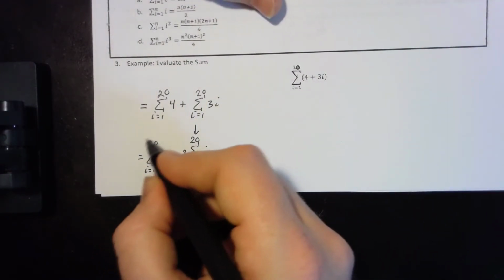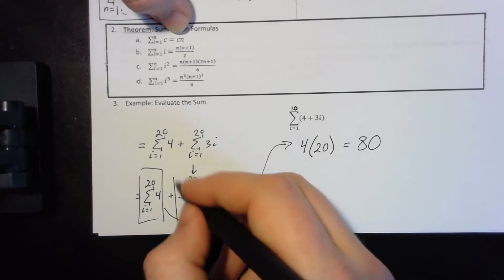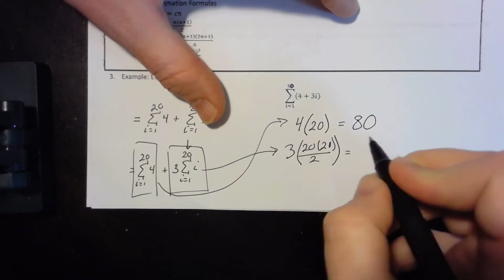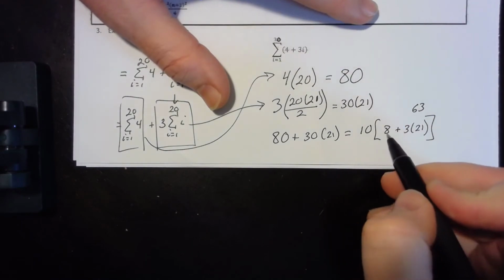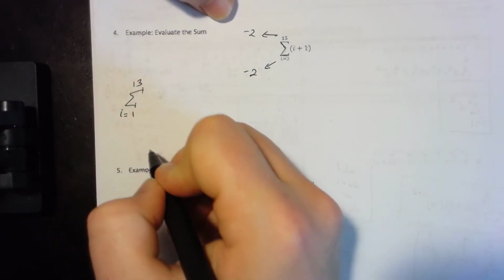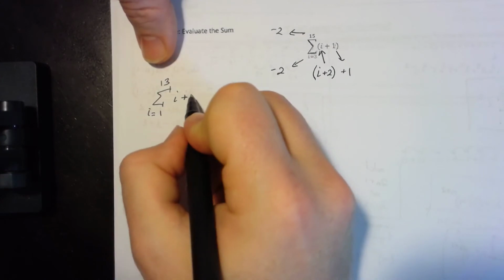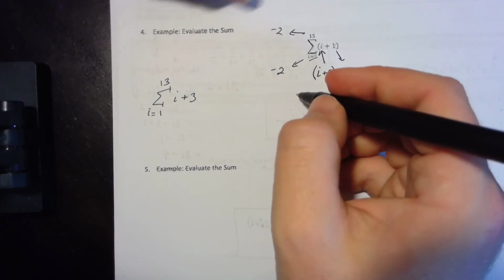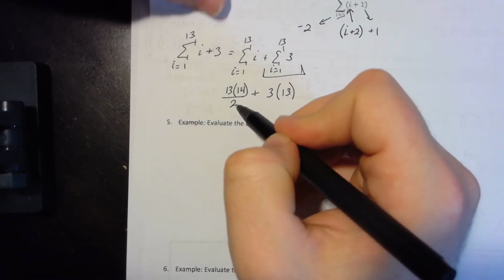52 Mth 263 Summation Notation Day 2 V3